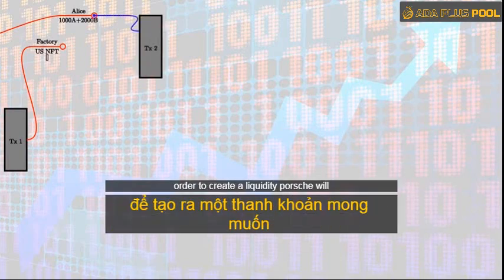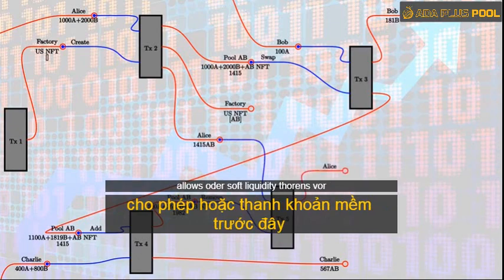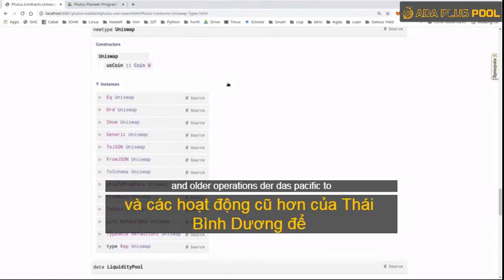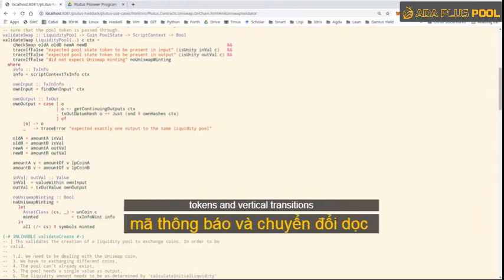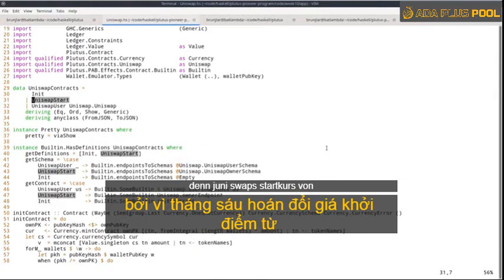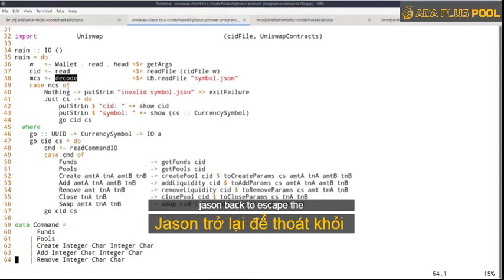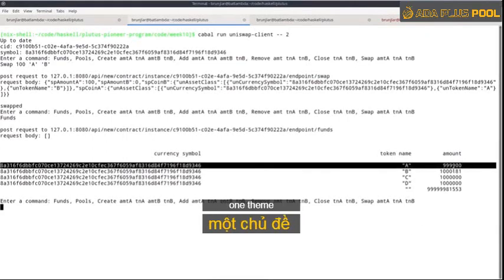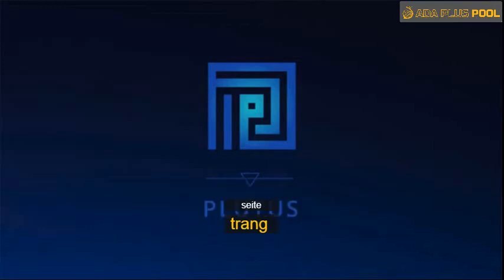ADA Plus Pool | Chương trình Tiên phong của Plutus - Nhóm thuần tập thứ hai - Bài giảng 10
Video nguồn:
Tóm tắt nội dung video:

Sứ mệnh của ADPL Pool là gì?
Thời gian gần đây, tiến độ về dự án Cardano (ADA) liên tục được cập nhật và nhiều thành viên mới tham gia trong các nhóm hỏi rất nhiều về các thông tin căn bản của dự án Cardano (ADA), do vậy nhóm ADA Plus Pool đã tổng hợp lại ở dạng timeline theo thời gian và chia sẻ những gì nhóm thu thập được cho cộng đồng, nhằm giúp mọi người có niềm tin hơn về tương lai của dự án Cardano (ADA) nói riêng và những cơ hội nghề nghiệp mới với blockchain nói chung. Các công việc cụ thể:
- Dịch video (trước mắt là google translate phụ đề cho nhanh) và tóm lược lại những thông tin trong những video quan trọng của IHOK và cộng đồng hot nhất
- Hỗ trợ những vấn đề liên quan đến mua, giữ và staking nhận reward
- Hướng dẫn cách bảo mật ví cho an toàn
ADPL Pool – THÔNG TIN HỮU DỤNG
⛔️ ADPL Support không bao giờ Chat riêng và yêu cầu xem ví, xem password ví
⛔️ Khi hỗ trợ tạo Ví, tốt nhất làm thử 1 lần sau đó làm lại 1 mình và không lộ cho Bất kỳ ai 24 ký tự của Ví
1. Dịch nóng và tóm lược những Video quan trọng của IOHK và Đối
2. Kênh hỗ trợ Telegram
4. Tạo ví và Lưu trữ
6. Làm sao giữ an toàn
7. Ada là gì ? tất tần tật về ADA
8. Làm sao để ADA đẻ thêm

Hãy hỗ trợ Staking trên ADPL của ADA Plus Pool giúp cho chúng tôi có thêm động lực phục vụ cộng đồng.
Lưu ý: ADA Plus không yêu cầu bạn cung cấp các thông tin cá nhân hoặc liên quan đến bảo mật ví. Hãy tìm hiểu và tự mình làm những việc liên quan đến tạo tài khoản, mua, tạo ví, staking,…